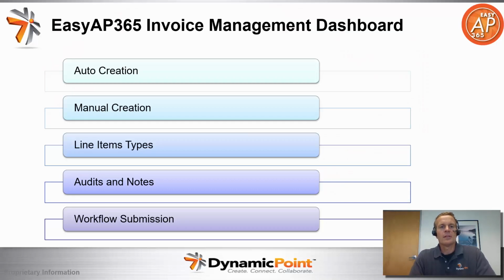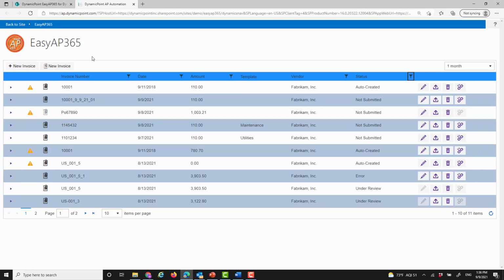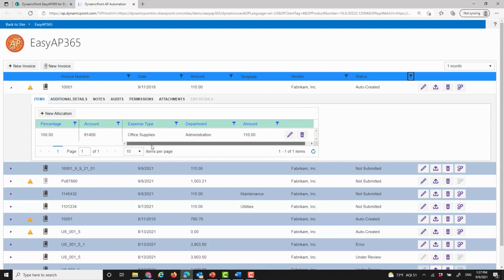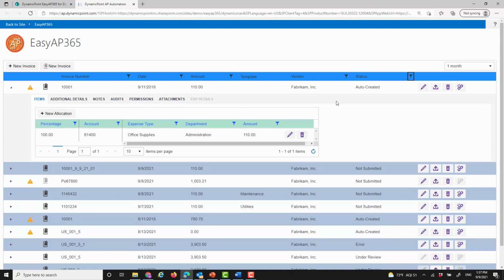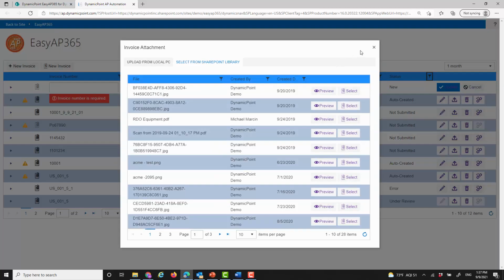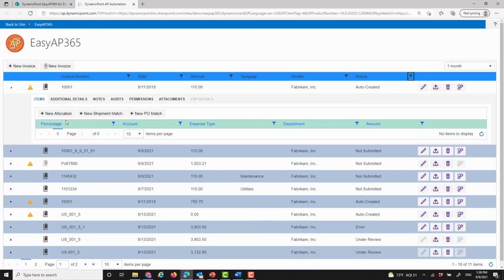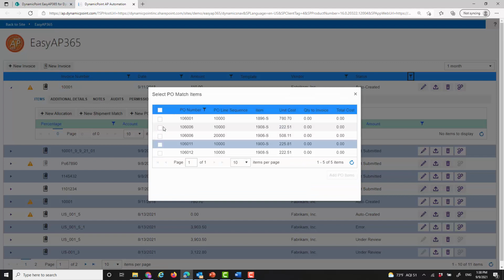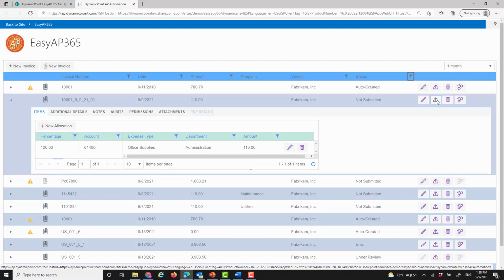EasyAP365 Invoice Management Dashboard | DynamicPoint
DynamicPoint EasyAP365, Accounts Payable (AP) Invoice Automation for Microsoft Office 365
This is the main dashboard where the AP team can manage all invoices.